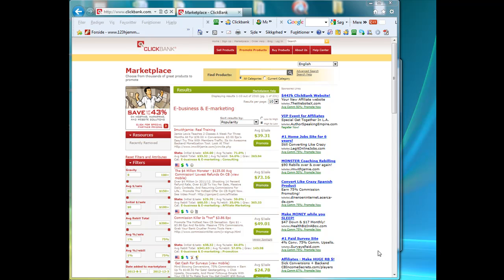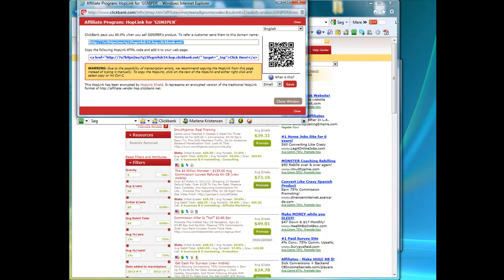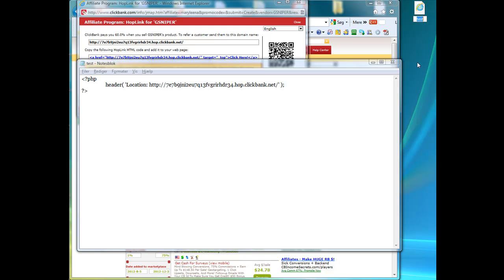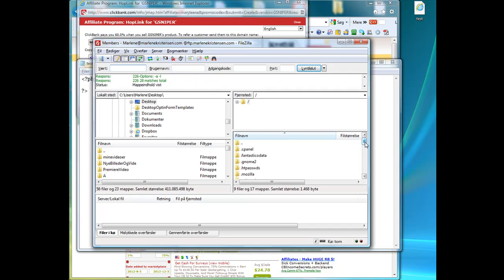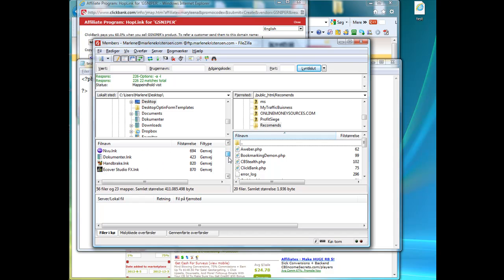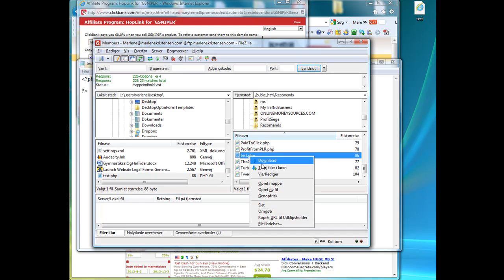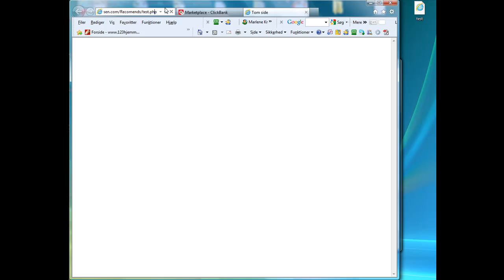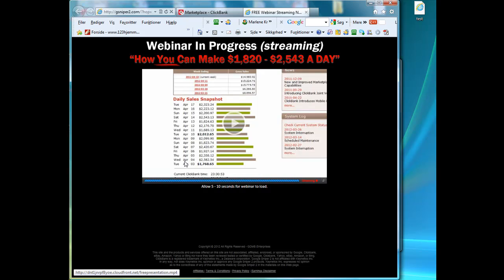PHP Redirect Script - How To Use a PHP Redirect To Cloak Your Affiliate Link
- The PHP Redirect Script Code is on this blogpost

Sample code for creating a PHP redirection script to transfer users from one web page URL on your site to a new page URL or web site.

PHP Redirect To Another URL -- Page Script Redirect -- Redirect ...

25 Aug 2008 -- Explains how to use a PHP redirection to redirect url to a new page or website using php headers() function and various HTTP headers for SEO ...